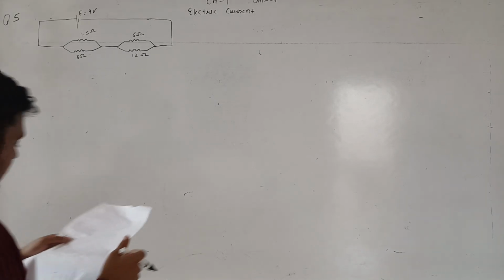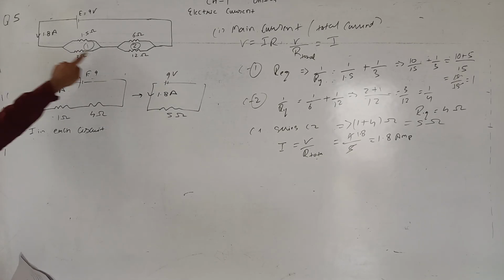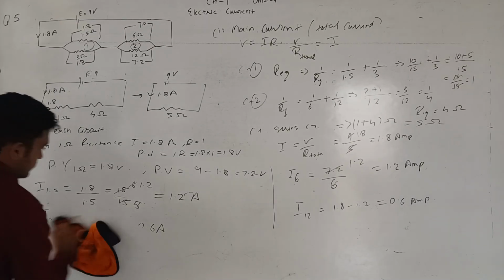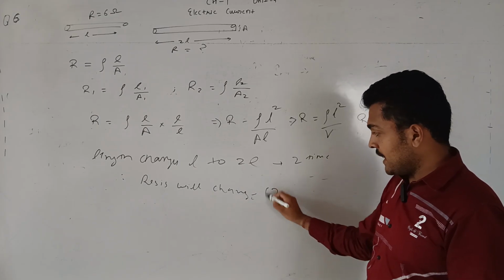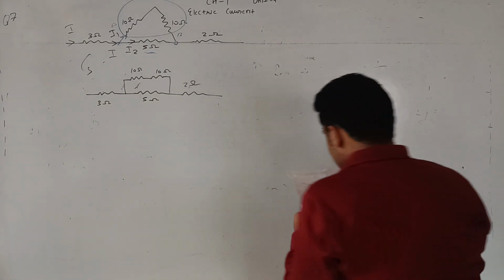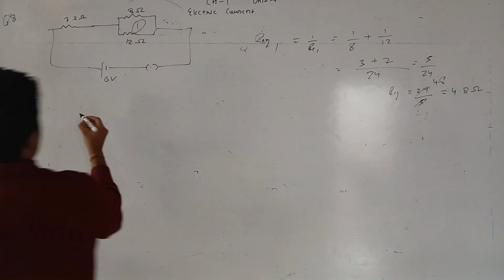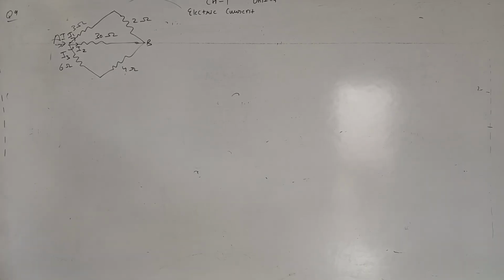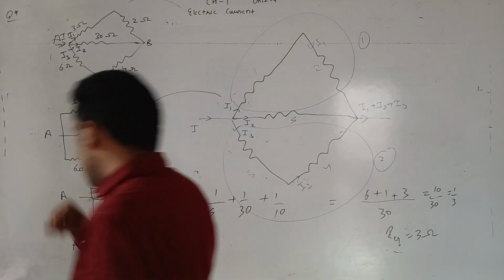Electric current numerical| ICSE CLASS10|series parallel circuits